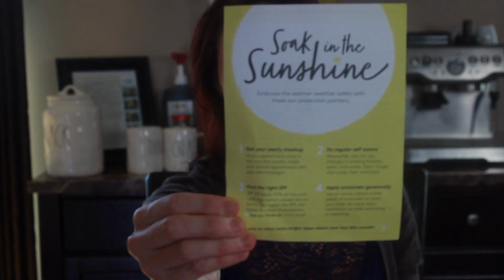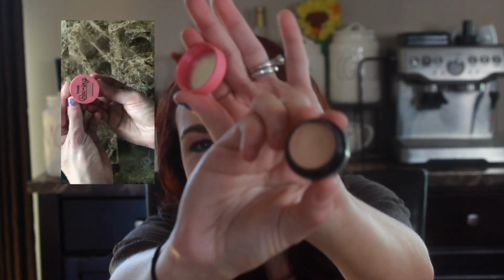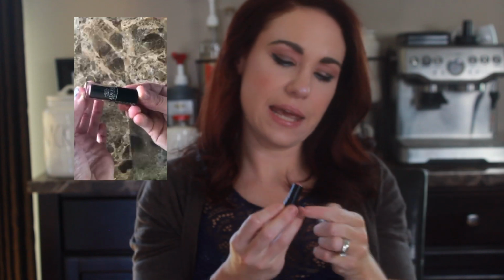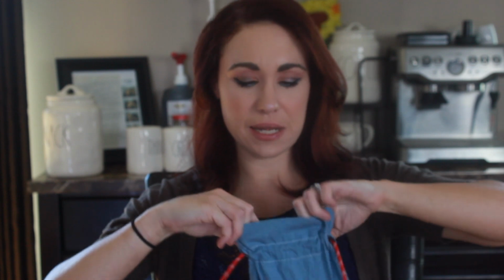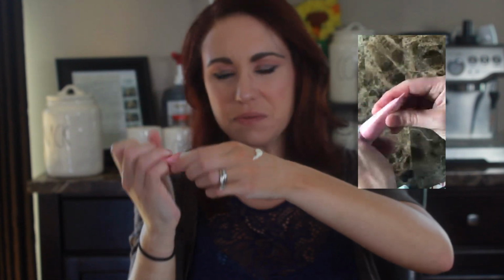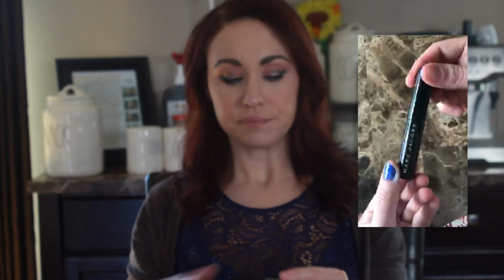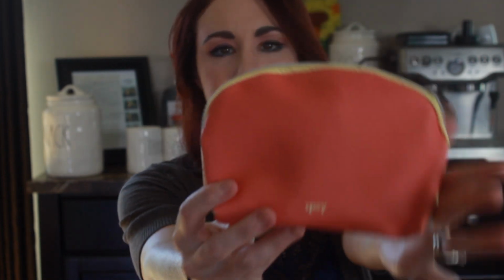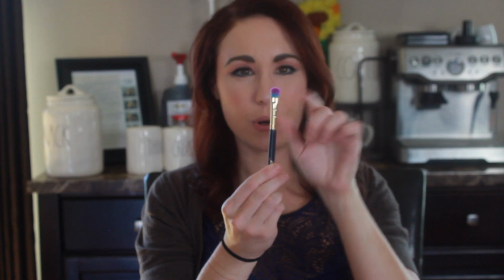May 2018 Subscription Unboxing and First Impressions!!!!!!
This week I'm unboxing and doing first impressions on my monthly beauty subscriptions. I am doing Birchbox, Ipsy and Sephora Play for May 2018. Please let me know if you got the same products and if you agree or disagree with my thoughts on them!

Ipsy:
1. SLMissglam Eyeshadow Brush N15
2. Miami Deco Nail Lacquer in Namaste By The Pool
3. Nyx Soft Matte Lip Cream in London
4. Akar Nutrient Boost Eye Serum

Birchbox
1. Adesse New York Cupacu Lip Butter
2. Amika Perk Up Dry Shampoo
3. Benefit Cosmetics Bo-ing Airbrush Concealer
4. NuFACE Prep-N-Glow Cloths
5.Vita Liberata Fabulous Self-Tanning Gradual Lotion

Sephora Play
1. Marc Jacobs Beauty Velvet Noir Major Volume Mascara in Noir
2. Smashbox Photo Finish Foundation Primer Pore Minimizing
3. Devacurl Supercream Coconut Curl Styler
4. Caudalie Vinosource Moisturizing Sorbet
5. Origins Clear Improvement Active Charcoal Mask
6. Gucci Bloom